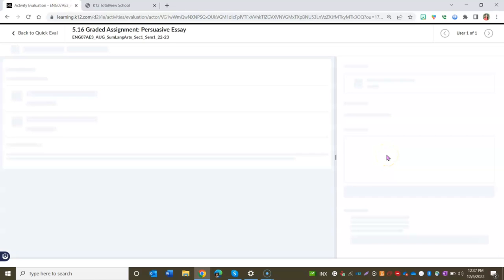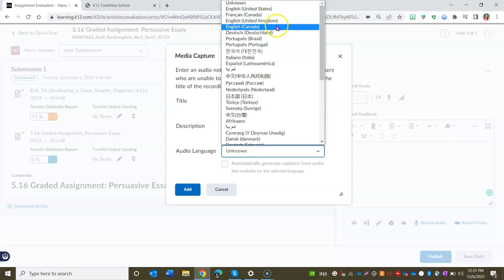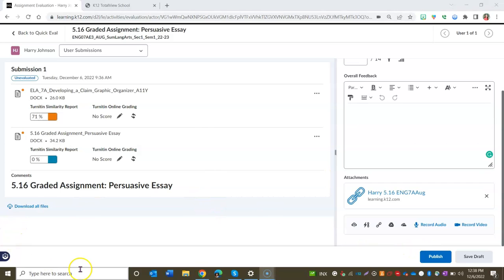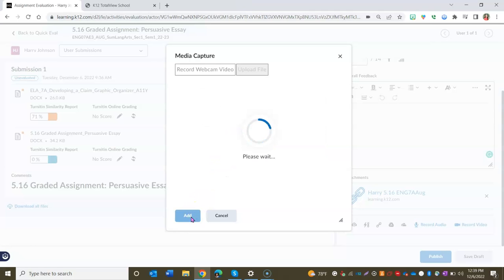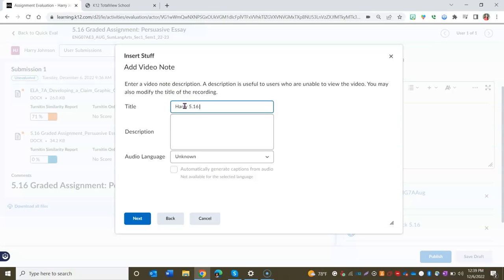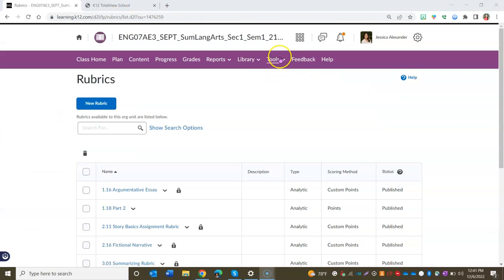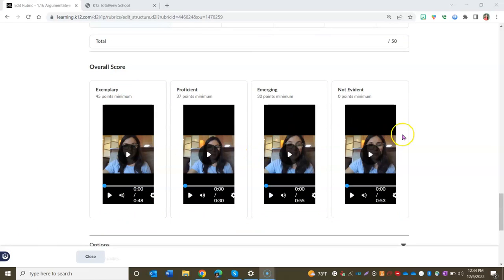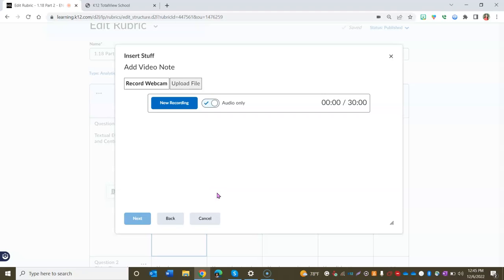Audio and Video Feedback OMHS K12